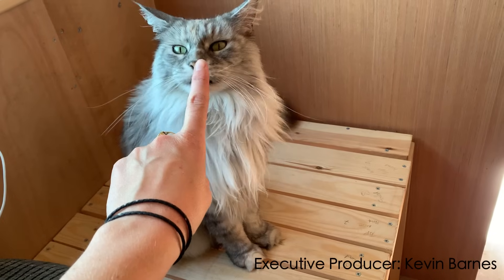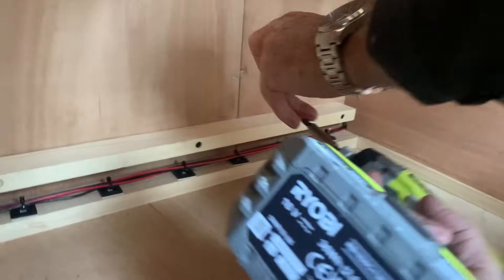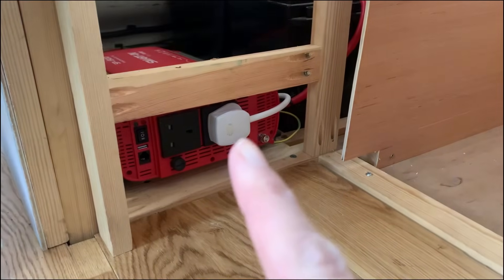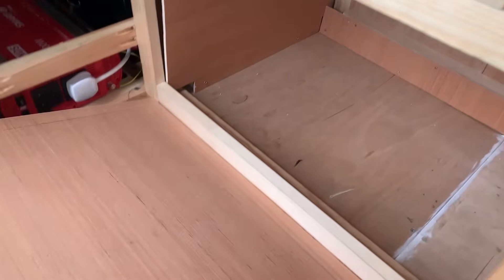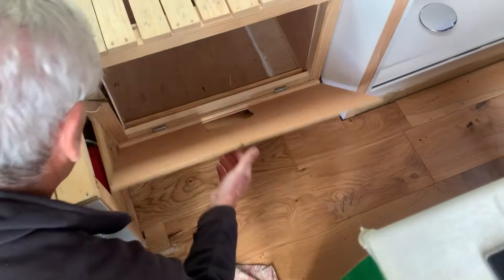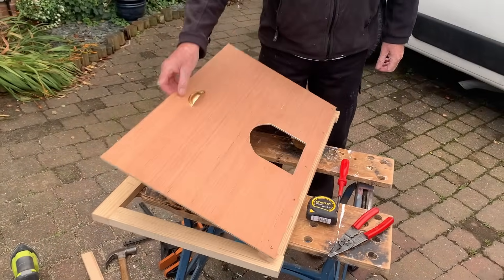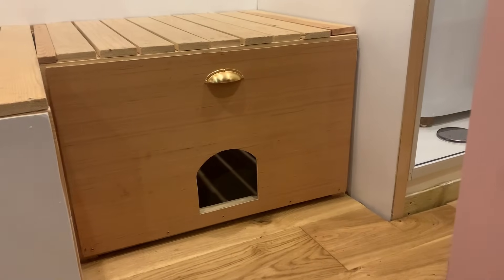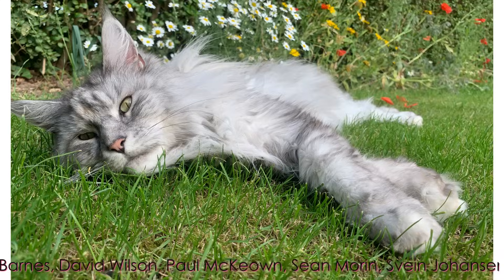Creating a 'Poo Palace' for my Maine Coon Cat | Van Build Ep.39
In this episode, we fill in one of the storage compartments under the sofa by creating a Poo Palace for Savannah, my cat. A place where her litter tray will go.

We also complete a few more odd jobs, including adding some LED lights to the bulkhead cupboard.

I hope you enjoy a little ode to Savannah. If you dont like cats... this episode might not be for you 😆

(Shorter ep. this week as i'm still playing catch up)

All videos filmed and edited by me.
I do not have any social media.